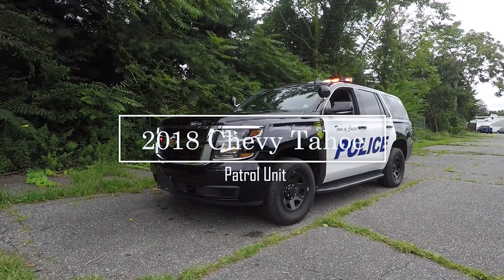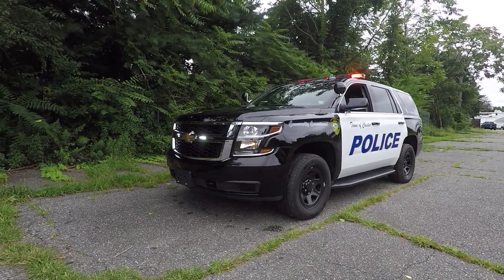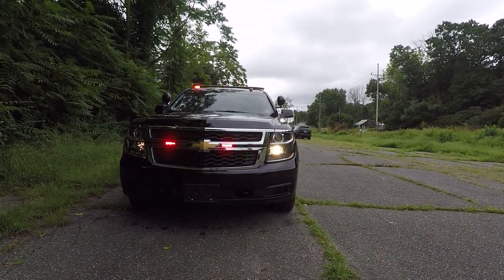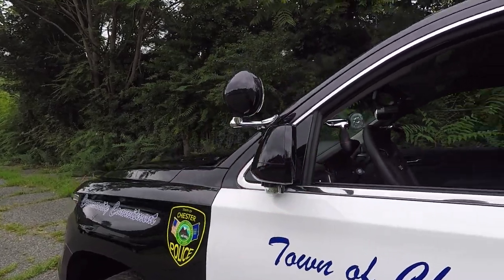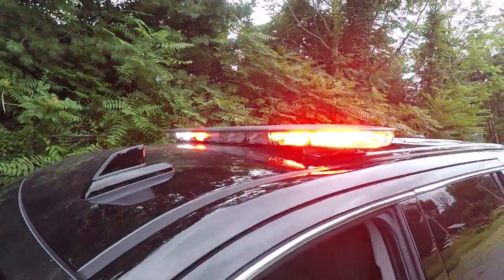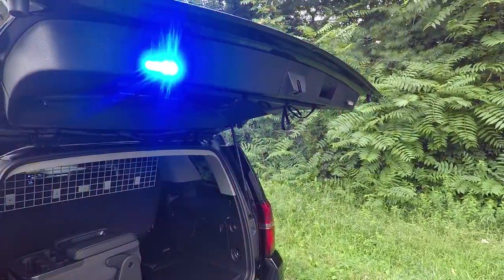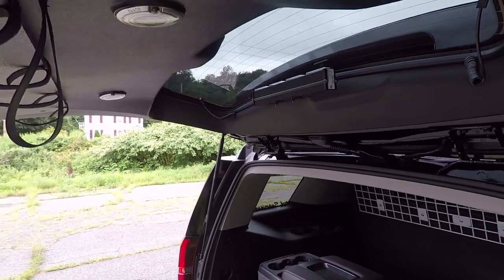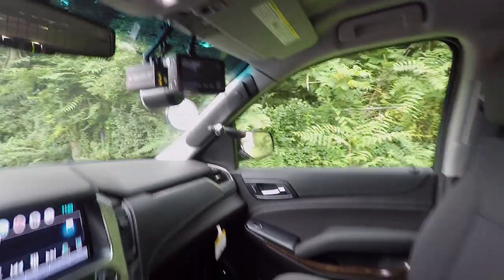Town of Chester NY Police Department Patrol Vehicle 10-75 Emergency Vehicles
The Town of Chester NY Police Department worked with us to design and manufacture their new patrol vehicle.